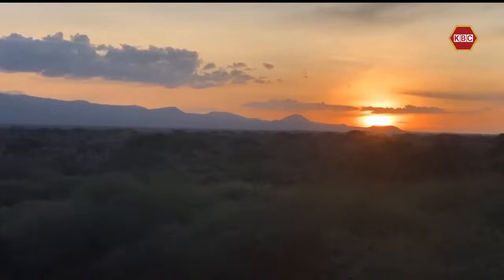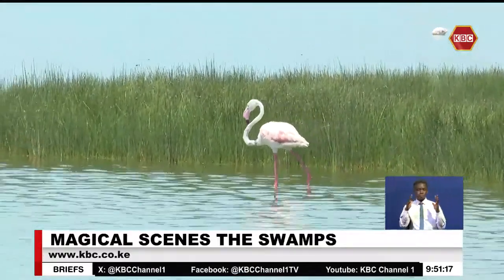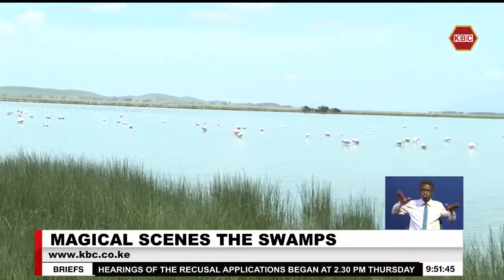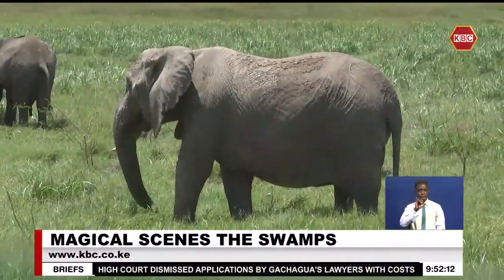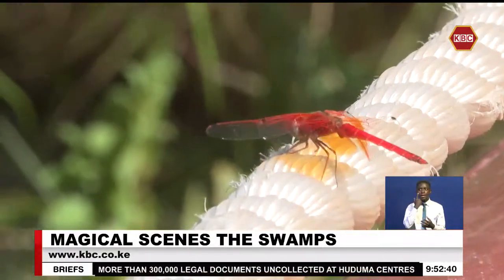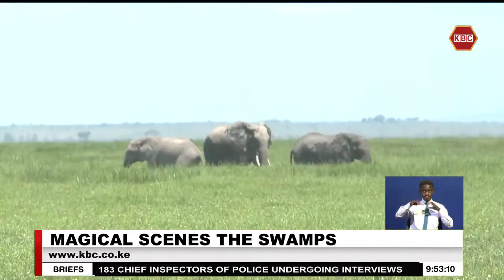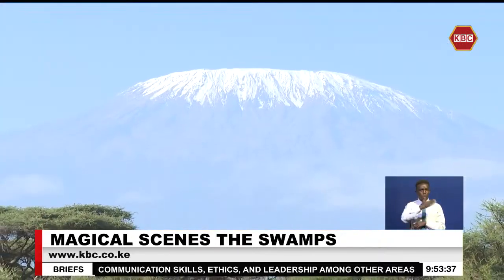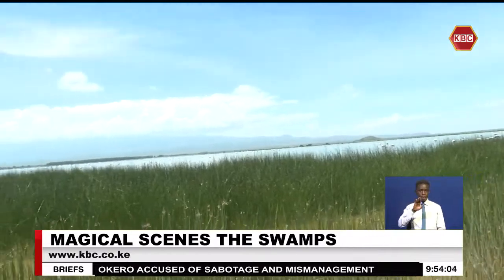Magical Scenes I Focus on Amboseli National Park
The Amboseli National Park, renowned for its breathtaking views of Mount Kilimanjaro and the iconic African wildlife, holds an overlooked secret - its enchanting swamps. These wetlands, often overshadowed by the park’s more famous attractions, are a vibrant tapestry of life, beauty, and ecological significance. Tonight on Magical Scenes we highlight the hidden gems of Amboseli.